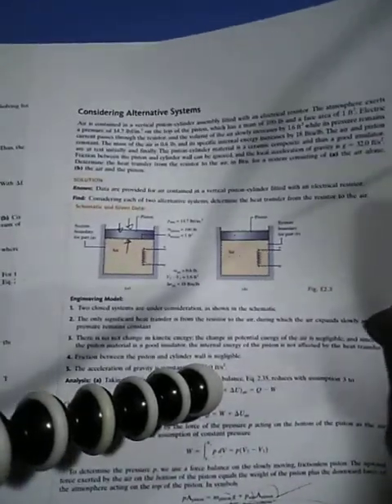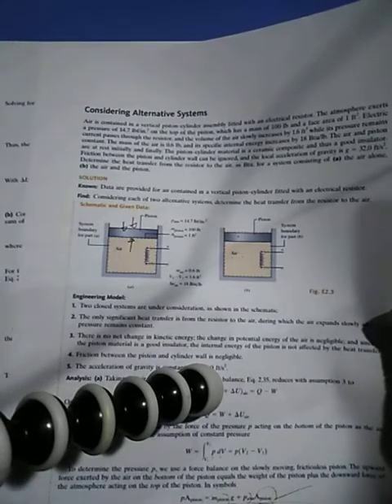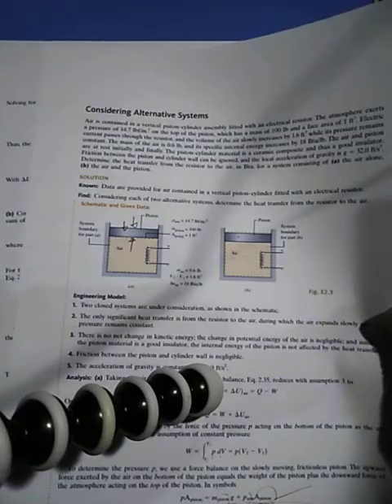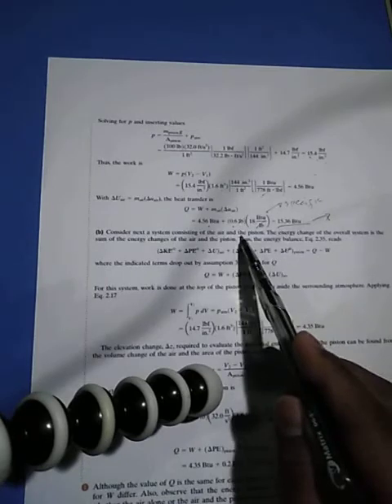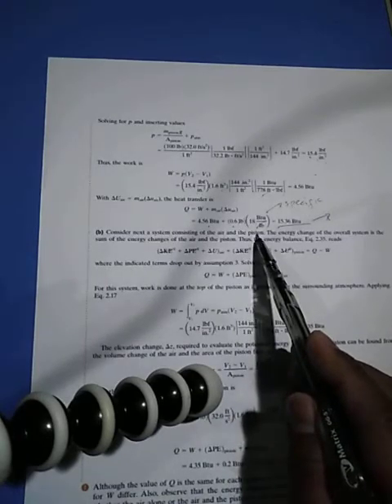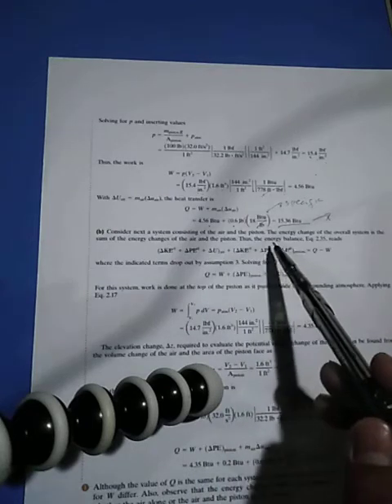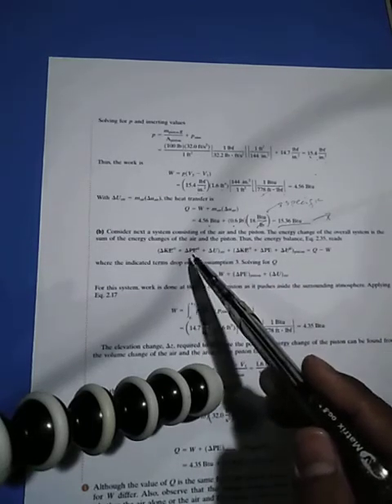Midterm Lecture (ME 52) - 15